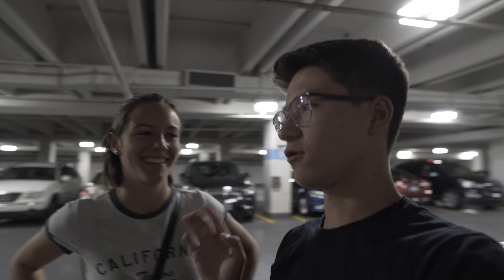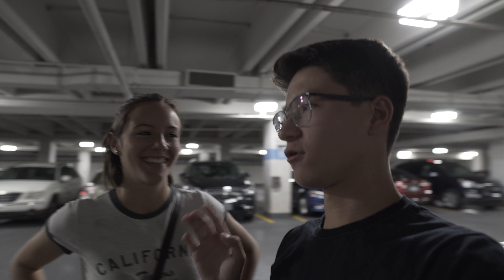Behind the Scenes of a Photoshoot | Shot on Sony a6300 + Sigma 16mm F1.4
Decided to try a different style of video. This was heavily inspired by Even Ranft who also uses a Go Pro camera while he shoots.

Camera body used: Sony a6300
Lens used: Sigma 16mm F1.4